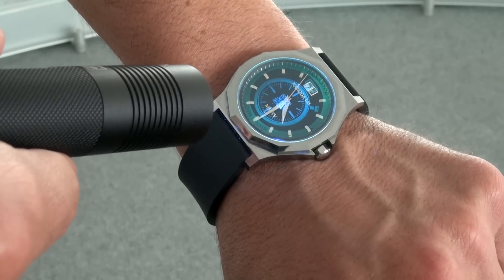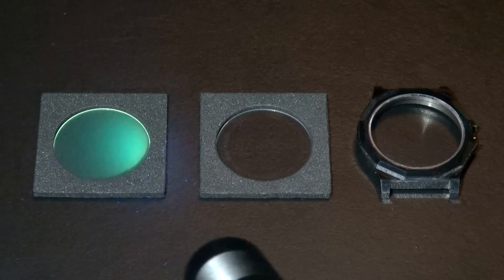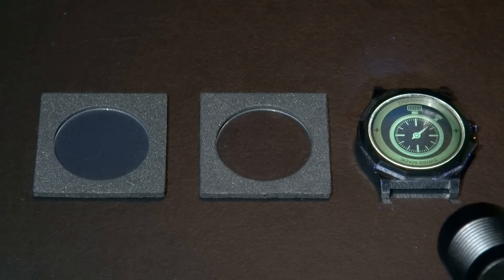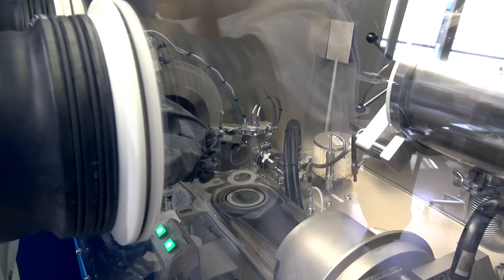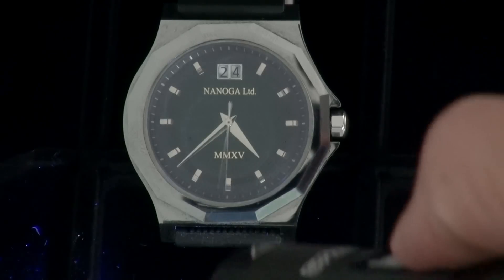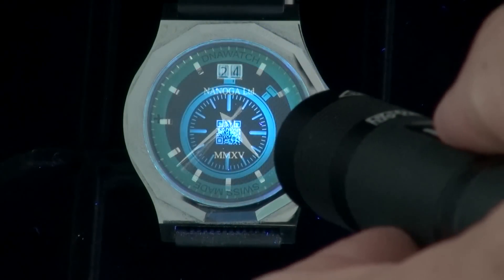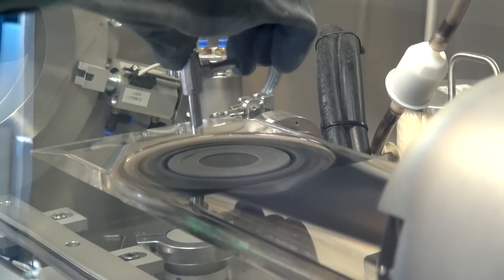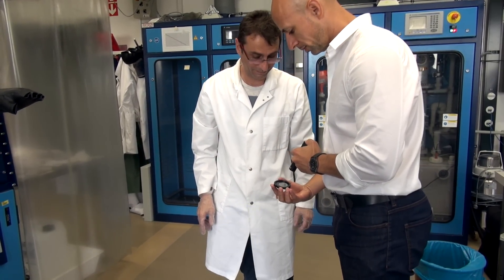Nano-watermark sorts fakes from genuines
Nanoga, an EPFL-based startup, has developed a technique for engraving a nanoscopic watermark onto glass or ceramic. Products with this watermark, which is invisible to the naked eye and only shows up under ultraviolet light, are impossible to counterfeit.